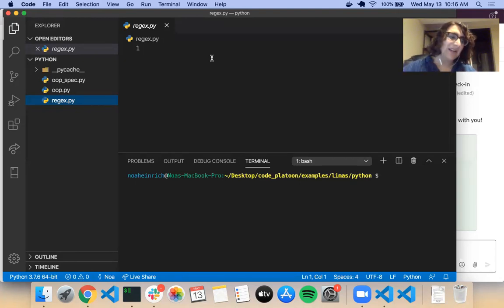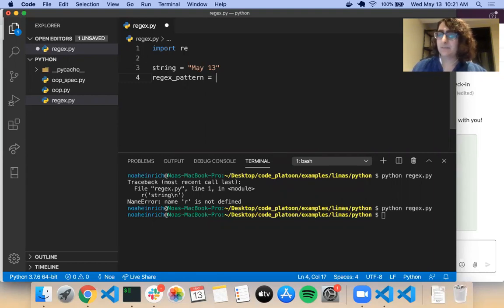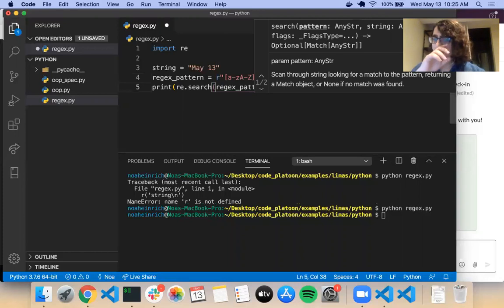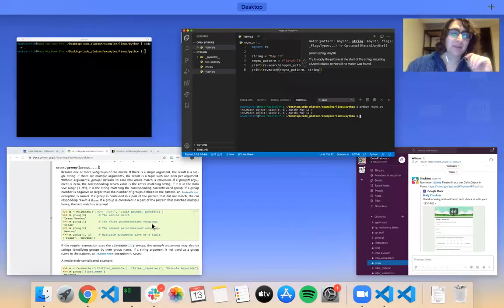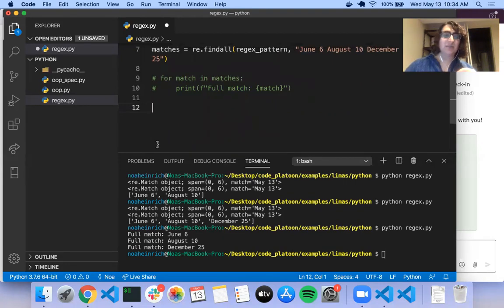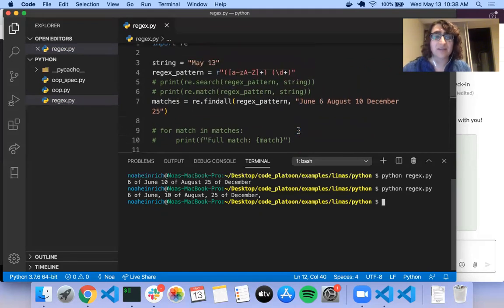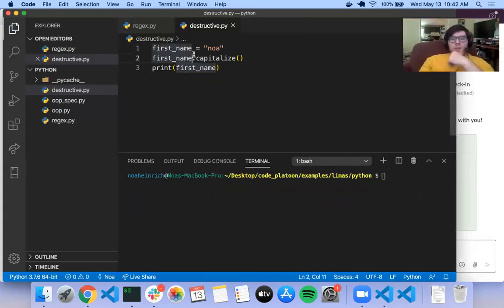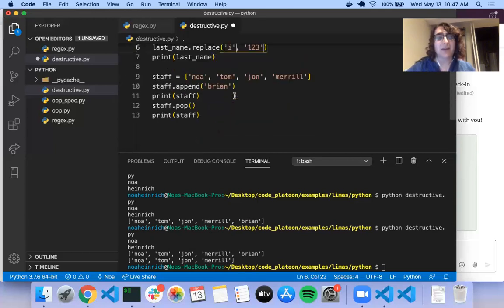W2D3: RegEx and Destructive Methods (3 of 3)